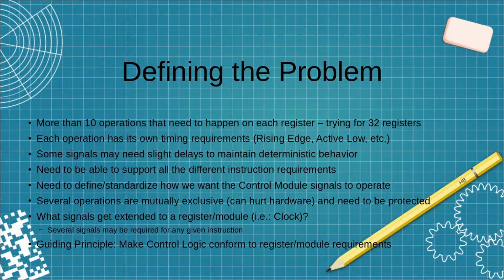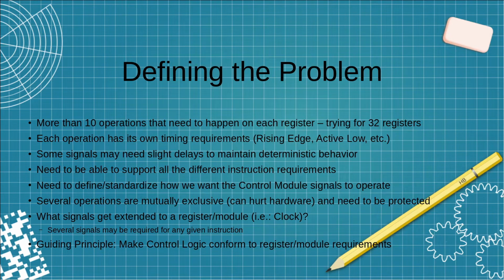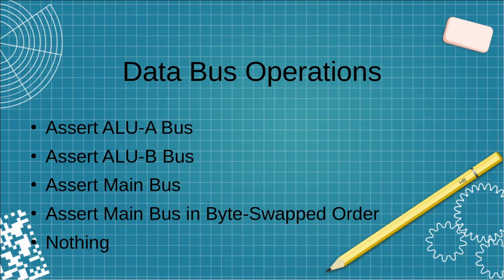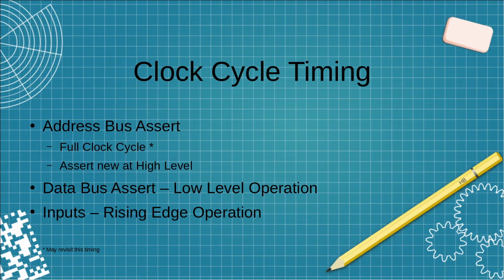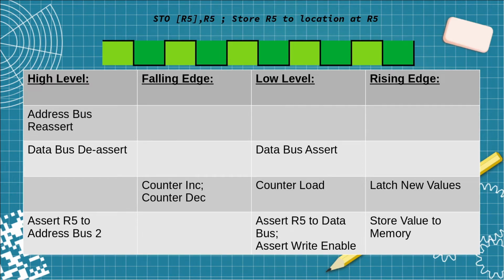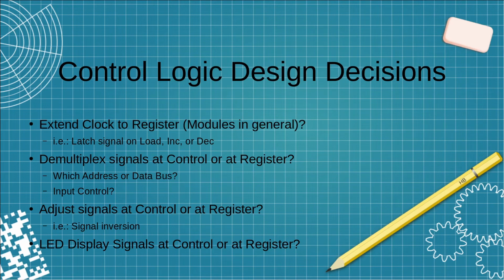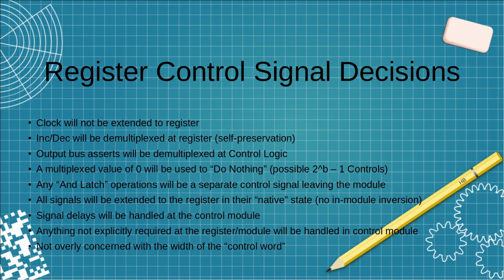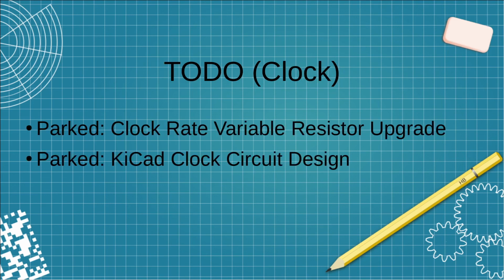0013: The World According to Adam - Control Logic Design Decisions | 16-Bit Computer From Scratch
My name is Adam. I'm building a 16-bit computer from scratch. I hope you will join me on this journey.

Chapters:
0:00 Intro
0:55 Defining the Problem
4:34 Register Input Operations
6:51 Data Bus Operations
7:58 Address Bus Operations
8:20 Not Quite So Simple
9:30 Clock Cycle Timing
10:24 Clock Cycle Definition Chart
13:25 Control Logic Design Decisions
16:51 Hardware Protections
17:47 Control Logic Signal Decisions
20:43 TODOs

In this video I discuss the requirements for the control logic.  This video is about making decisions and setting guiding principles which will guide the rest of the build.  There is no hardware build in this video, but the decisions made here will guide the rest of the build going forward.

In the videos titled, "The World According to Adam," I present my opinions and the logic behind my reasoning.  While I am not an expert and I may even disagree with best practices, I will never deliberately give incorrect or misleading information and I make every effort to call out my opinions as such.  If I make a glaring mistake, please correct me in the comments.